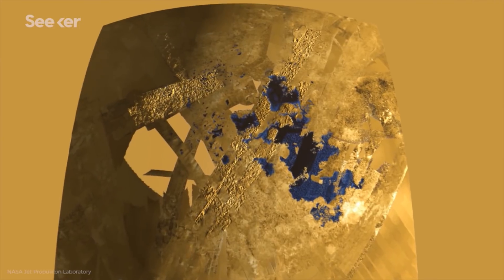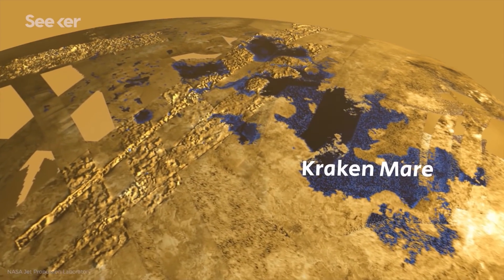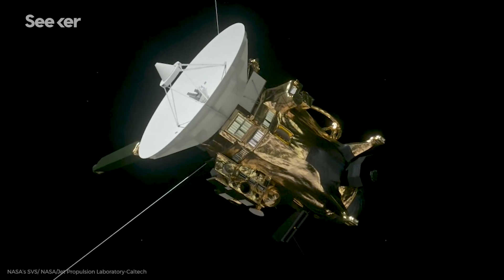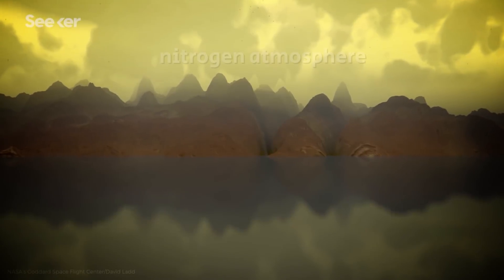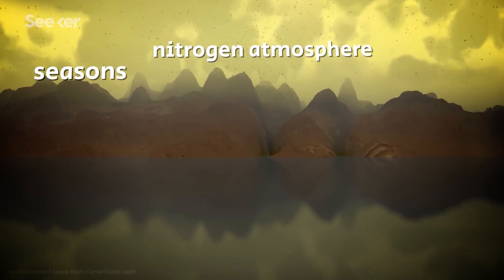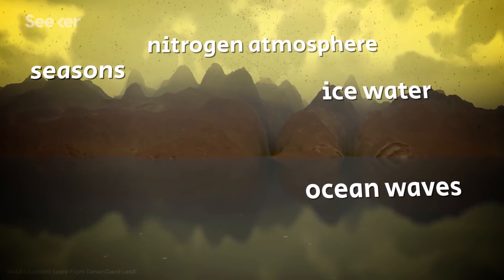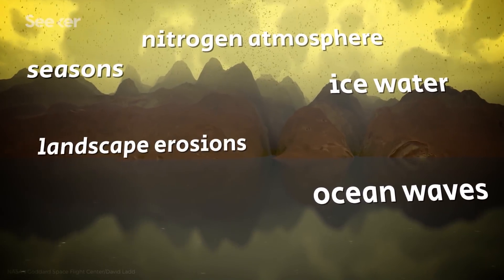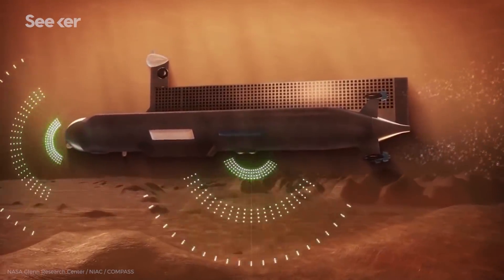Titan’s Oceans Are Made of Super Cold Methane, and NASA Created Them on Earth!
Scientists are sending a submarine to space to study Titan’s oceans. To practice, they built the ocean in a lab.

“NASA is designing a robot submarine to explore the ultrachilly, hydrocarbon-filled seas on Saturn's moon Titan — the only body in the solar system, apart from Earth, with liquid on its surface. Researchers have been testing the probe with a bucket-sized mock alien ocean in a lab.”

“Co-led by a Western space scientist, NASA is exploring a revolutionary plan that could see a drone-like quadcopter buzz above the surface of Saturn's largest moon.”

“Scientists believe that conditions on Titan are similar to Earth's early years. According to NASA, ‘In many respects, Saturn's largest moon, Titan, is one of the most Earth-like worlds we have found to date.’”

Special thanks to Athena Brensberger for writing this episode of Seeker!